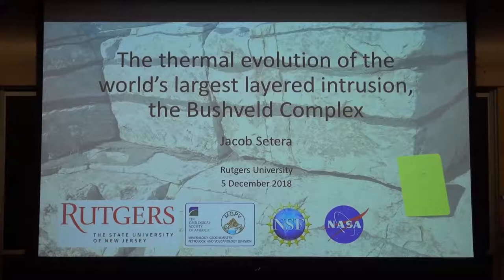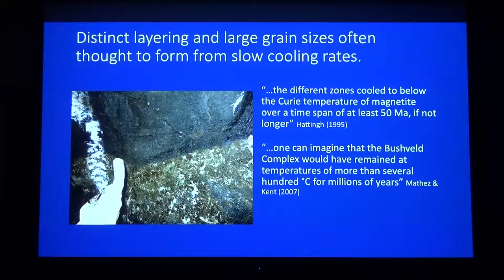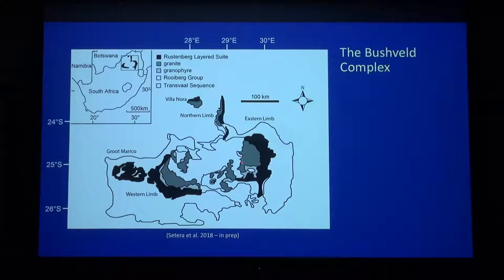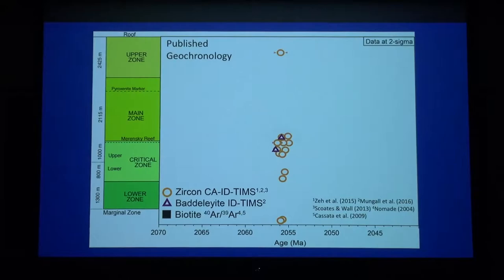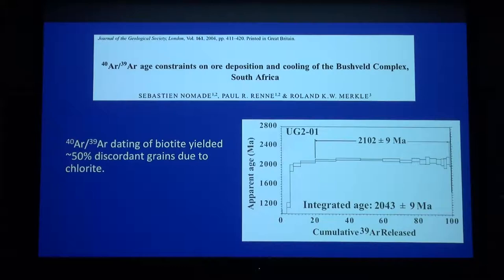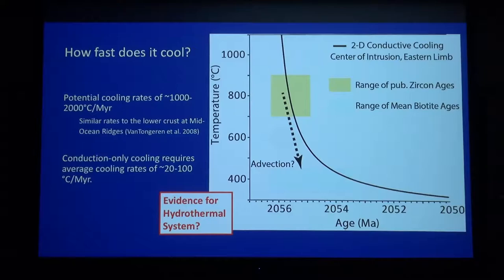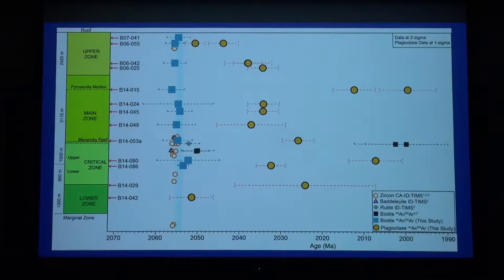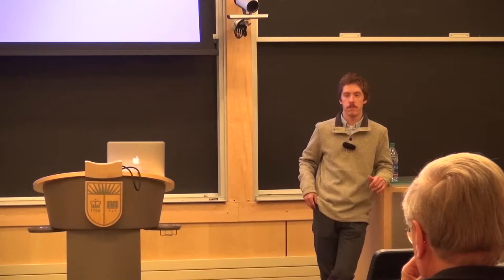The Thermal Evolution of the World’s Largest Layered Intrusion, the Bushveld Complex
EPS Seminar -- Jacob Setera 12/5/18
Seminar Title: The Thermal Evolution of the World’s Largest Layered Intrusion, the Bushveld Complex